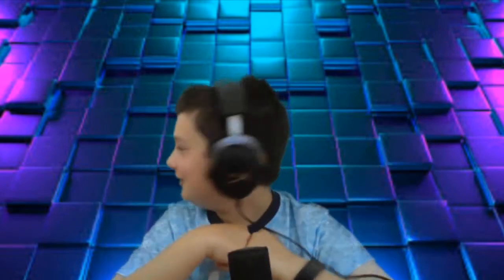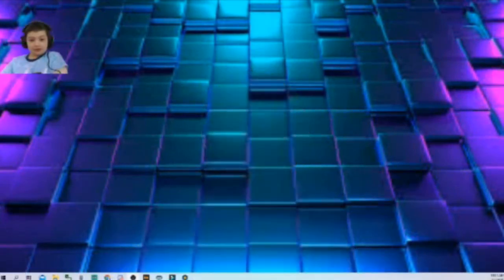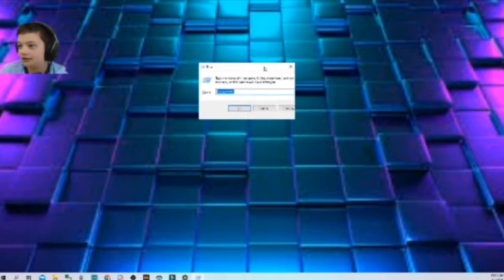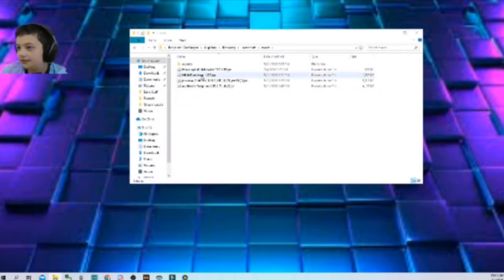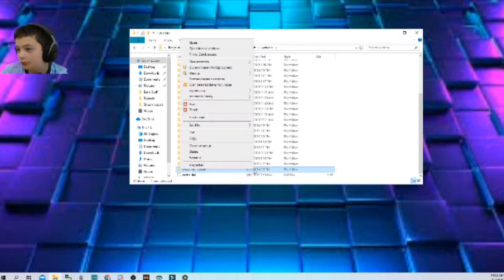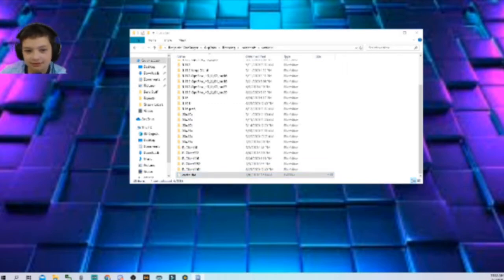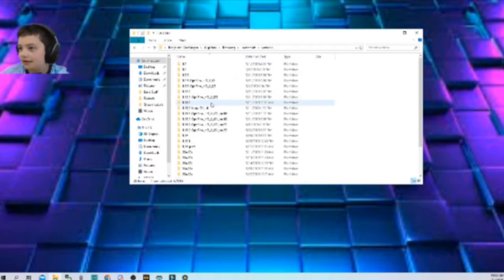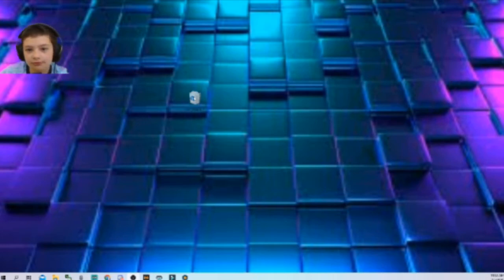so i uninstalled hacked clients...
Yes I did what I said. Ok. Peace!